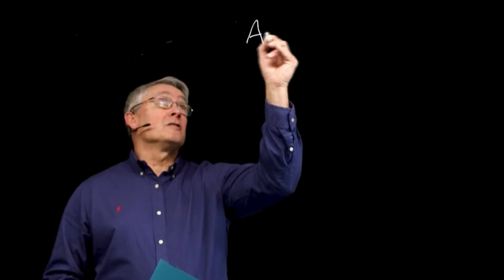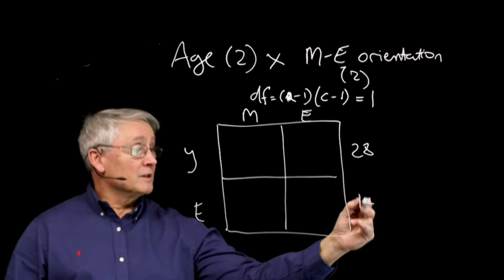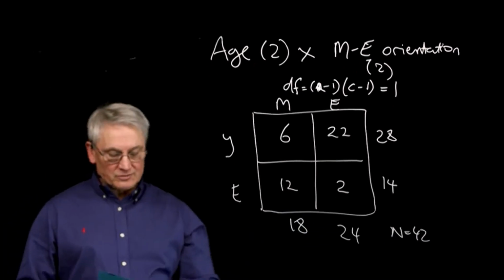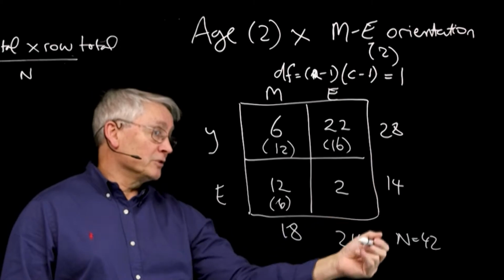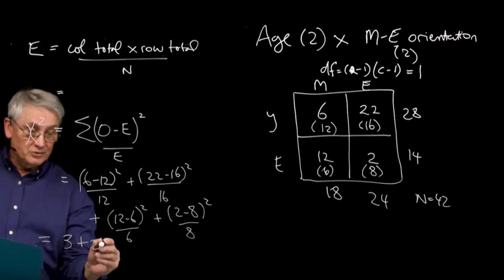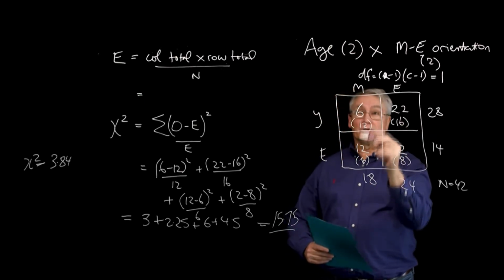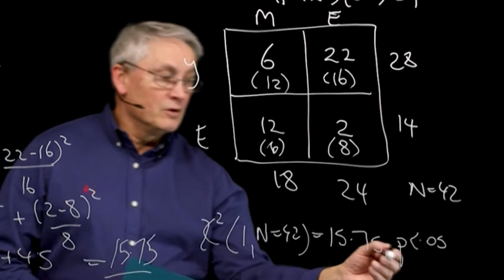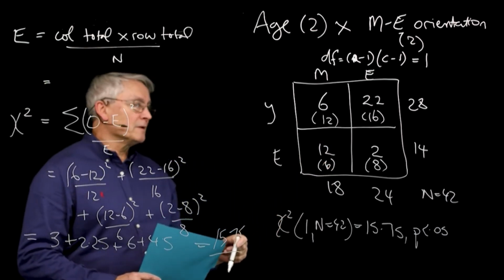Two way chi square problem